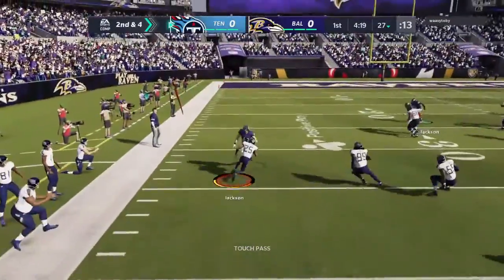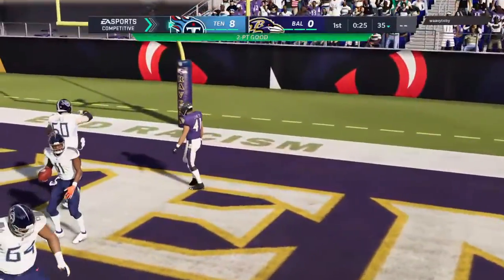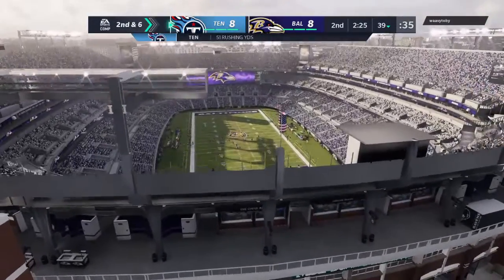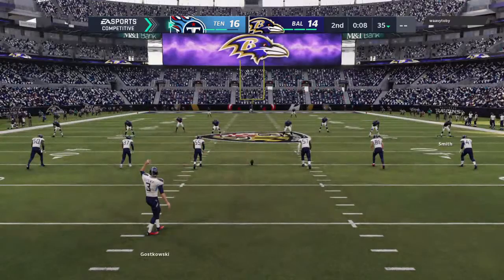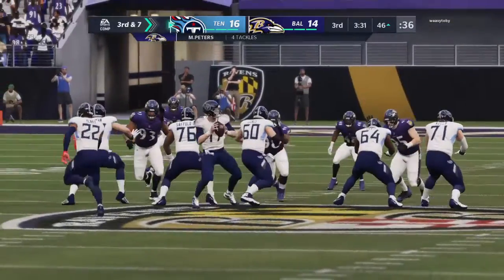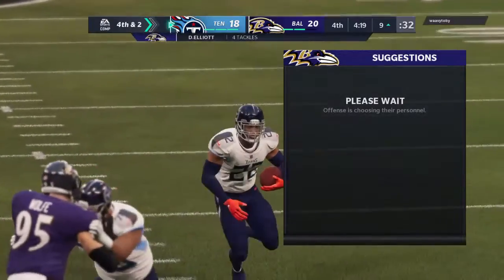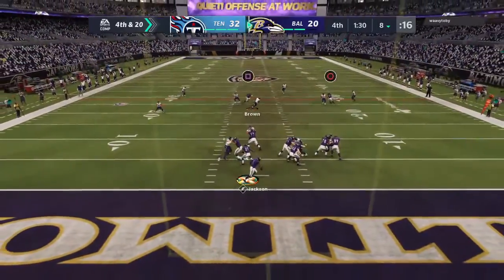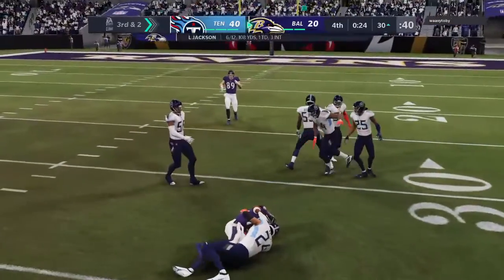Toby hitting ss1